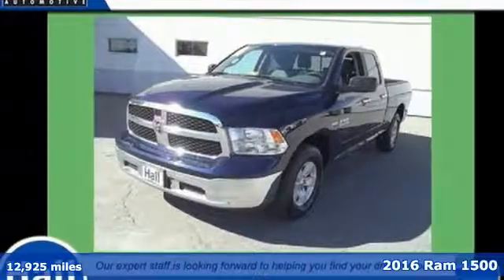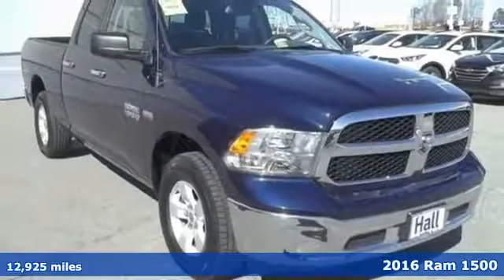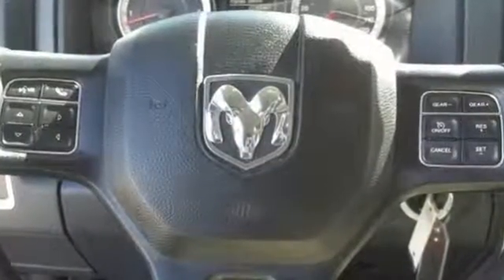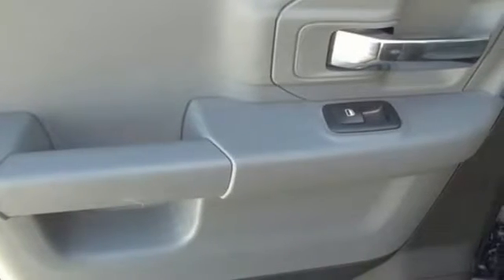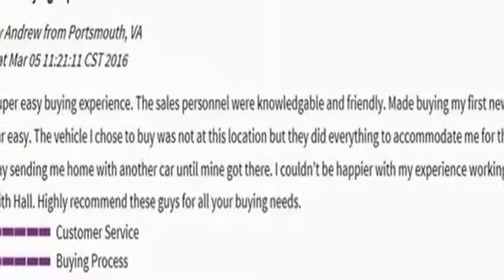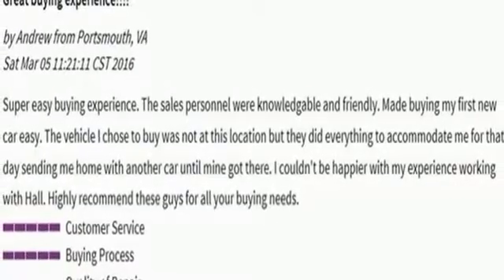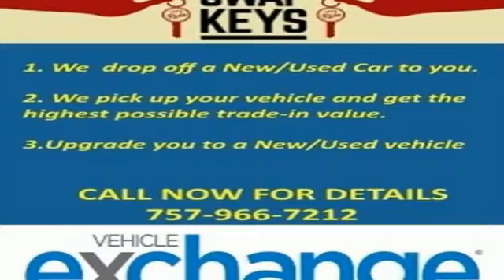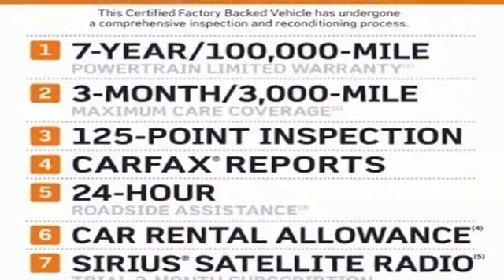Used 2016 Ram 1500 Chesapeake VA Norfolk, VA 21P1355 - SOLD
Year: 2016
Make: Ram
Model: 1500
Trim: SLT
Engine: HEMI 5.7L V8 Multi Displacement VVT
Transmission: 8-Speed Automatic
Color: Blue
Interior: Diesel Gray/Black
Mileage: 12925
Stock #: 21P1355
VIN: 1C6RR7GT2GS369972
SLT/ HEMI 5.7/ QUAD CAB/ CERTIFICATION AVAILABLE/ CARFAX ONE-OWNER CLEAN CARFAX/ UCONNECT 5.0/ MP3 PLAYERbrbr ABS brakes, Compass, Electronic Stability Control, Heated door mirrors, Illuminated entry, Low tire pressure warning, Remote keyless entry, Traction control. Odometer is 8129 miles below market average! Recent Arrival! HEMI 5.7L V8 Multi Displacement VVTbrbr *Every Internet Price includes current applicable dealer discounts. Your additional costs are sales tax, tag and title fees for the state in which the vehicle will be registered, any dealer-installed options (if applicable) and a $649 dealer processing fee (Virginia, North Carolina). Prices are subject to change, and prior sales are excluded. While every reasonable effort is made to ensure the accuracy of this information, we are not responsible for any errors or omissions contained on these pages. Please verify any information in question with the dealer.

Address:
3410 Western Branch Blvd